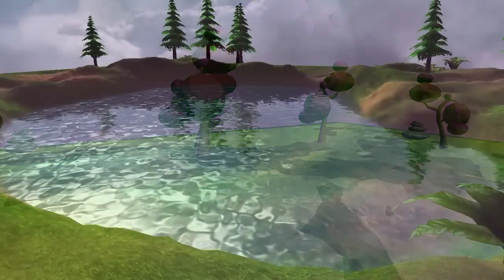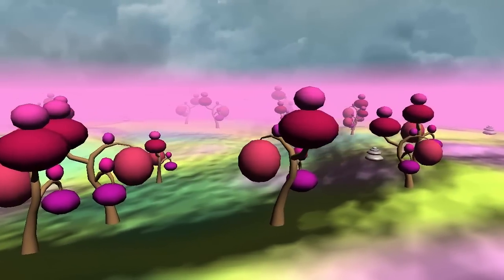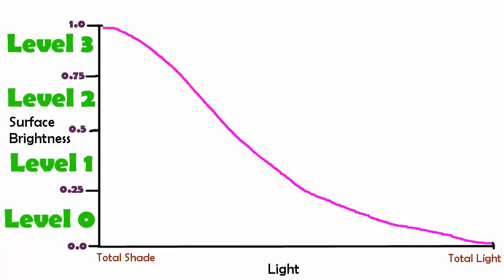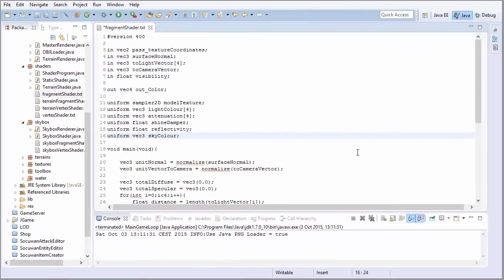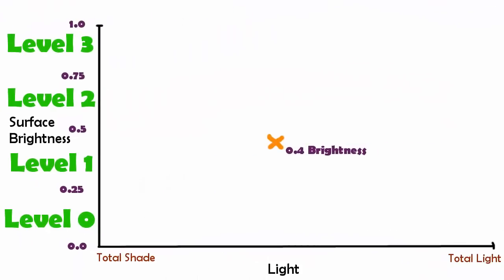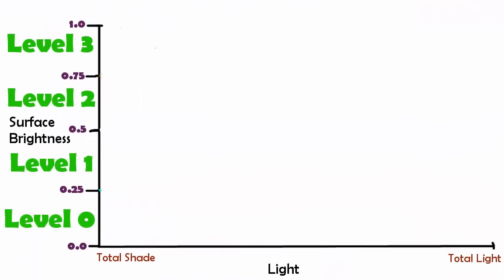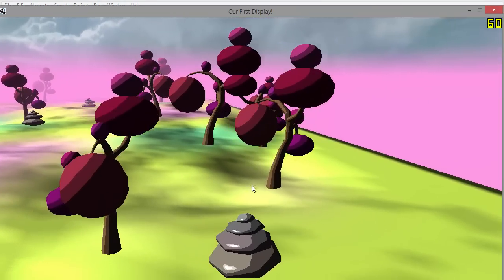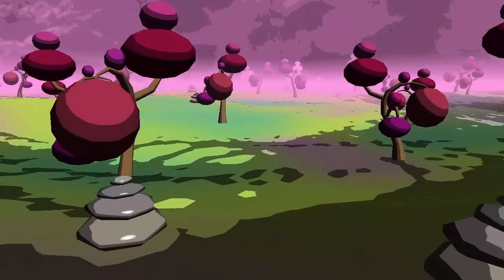OpenGL 3D Game Tutorial 30: Cel Shading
Couldn't quite finish the normal mapping tutorial so I did a quick tutorial about an alternative shading style called "Cel Shading" instead. Normal mapping will be the next tutorial though!

Upcoming tutorials:

- Normal maps
- Rendering Text
- Particle Effects
- Shadows

Future Tutorial Series:

- Game Audio
- Multiplayer
- Advanced Game Dev Concepts
- OpenGL Optimizing Techniques

Previous tutorial topics:

- Display
- VAOs and VBOs - Rendering a quad
- Rendering using glDrawElements
- Shader introduction
- Coloring using shaders
- Texturing
- Matrices, moving and rotating
- Loading 3D OBJ models
- Lighting I
- Lighting II
- Optimizations
- Transparency
- Fog
- Multitexturing
- Player Movement
- 3rd Person Camera
- Mipmapping
- Terrain Generation
- Terrain Collision Detection
- Texture Atlases
- GUIs/HUDs
- Multiple Light sources
- Point light attenuation
- Skybox
- Day/Night
- 3D Mouse Picking
- Water